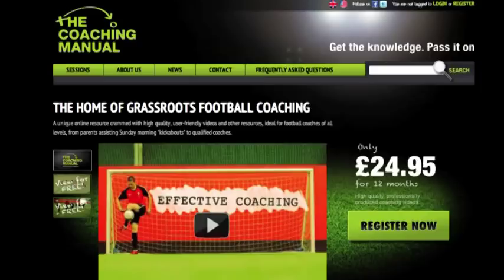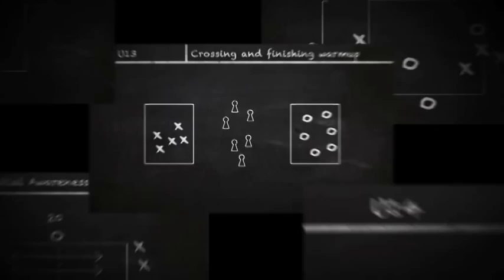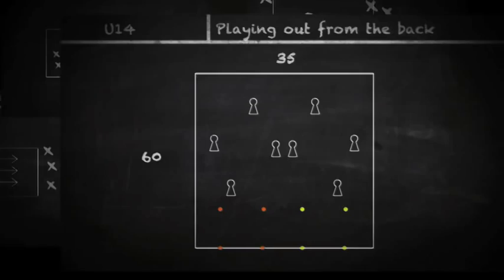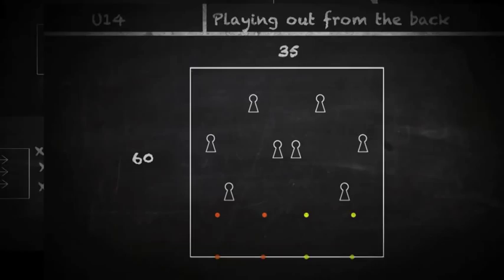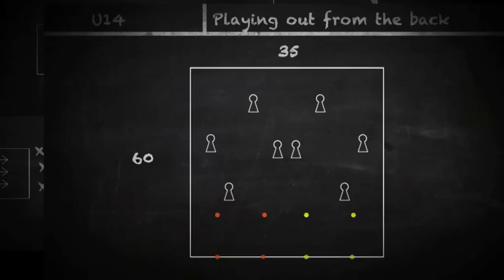Les Reed Talks About The Coaching Manual